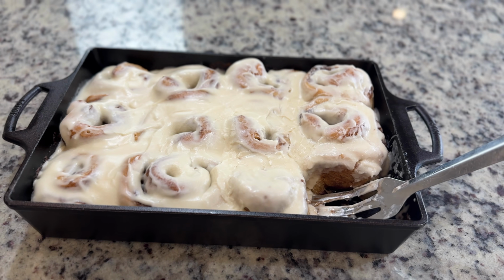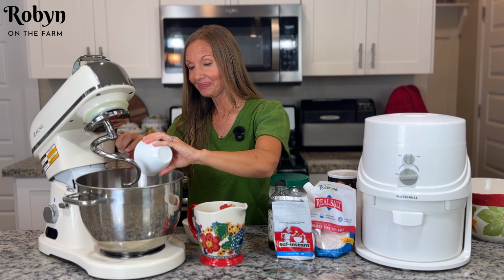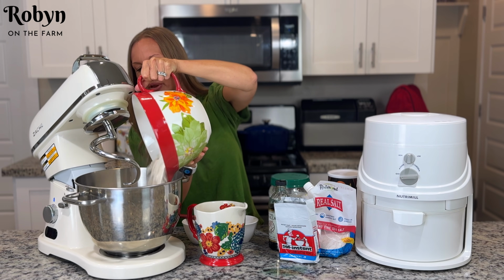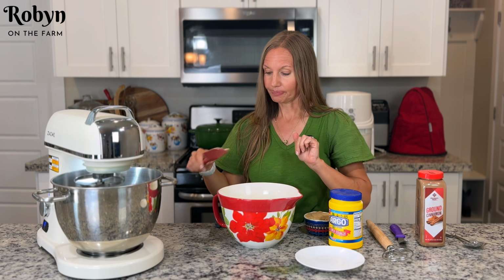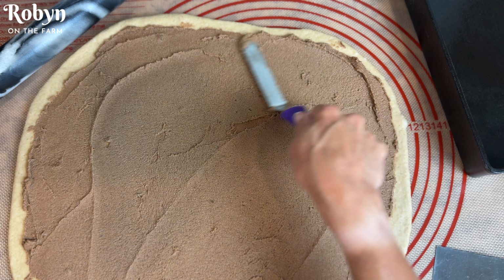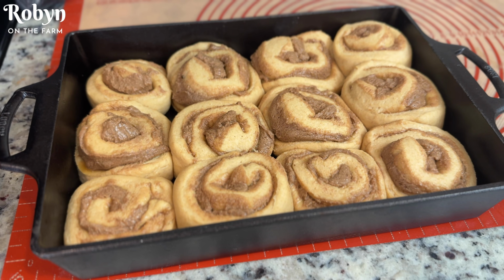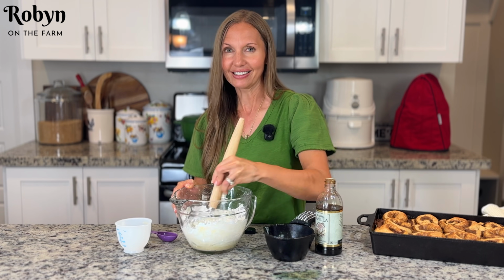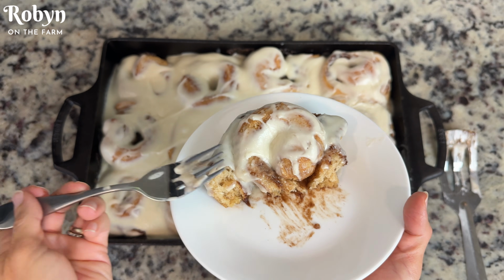Fresh Milled Flour Cinnamon Rolls in 1 Hour | FMF Recipe | Easy Homemade Whole Wheat Sweet Rolls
Make homemade cinnamon rolls with fresh milled flour in just 1 hour! This quick and easy recipe for freshly ground whole wheat cinnamon rolls is perfect when you’re craving homemade cinnamon rolls but don’t want to wait! Learn how to bake with fresh milled wheat for incredible flavor, light texture, and melt-in-your-mouth results (you will love the easy icing glaze!) Perfect for breakfast, brunch, or dessert — these cinnamon rolls are fast, fresh, and a true family favorite. I've been making these healthier cinnamon rolls for my family for 20 years! I know you and your family will like them too.
Used in this recipe:
Nutrimill Classic Grain Mill (take $20 off with ROBYNONTHEFARM)
Bosch Universal Plus Mixer (take $20 off with ROBYNONTHEFARM)
NutriMill Artiste Mixer (take $20 off with ROBYNONTHEFARM)
Zacme 800 Watt Mixer (I said 500 Watt--it's 800 Watt!!)
Vital Wheat Gluten
Dough Enhancer
9x13 Cast Iron Baking Pan
Marble Rolling Pin
Off-Set Spatula for filling and icing
Cast Iron Melting Pot & Basting Brush
Redmonds Real Salt
Dough Mat
Food Grade Food Storage Buckets
Gamma Bucket Lids
Food Scale

***If you're in the market for an awesome Bosch mixer or Nutrimill wheat grinder/flour mill like mine, use this link for $20 off! or code ROBYNONTHEFARM

*If you're looking for an alternative to plastic bread bags, beeswax bread bags are a healthy way to store your bread! They are reusable, made of 100% cotton, infused with organic beeswax and coconut oil, naturally antibacterial to keep your bread from molding, and handmade by me and my daughters on our family farm!